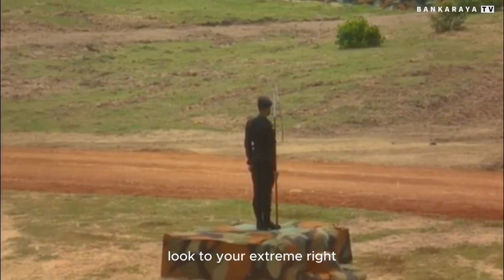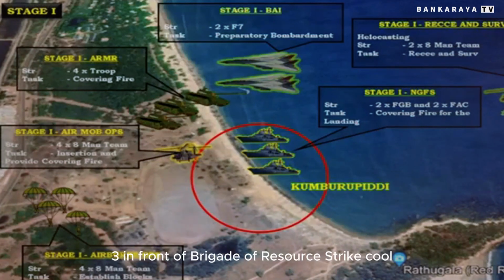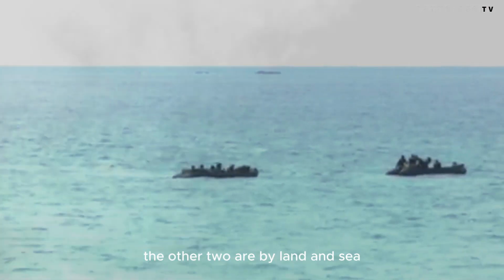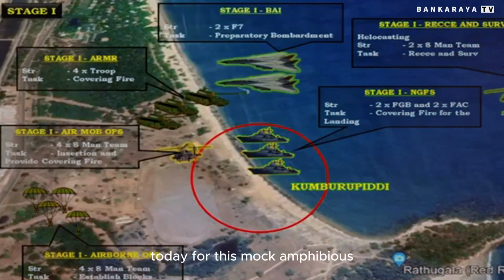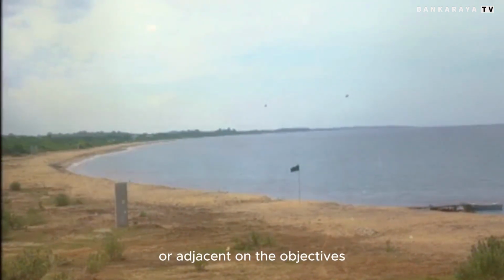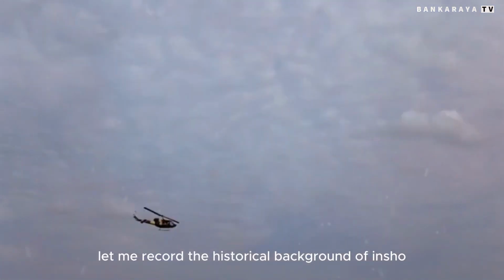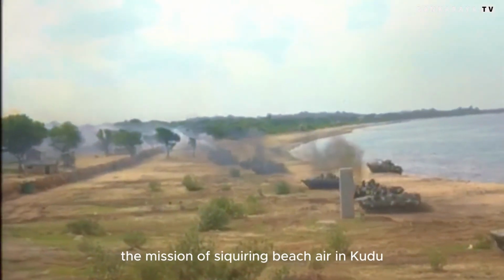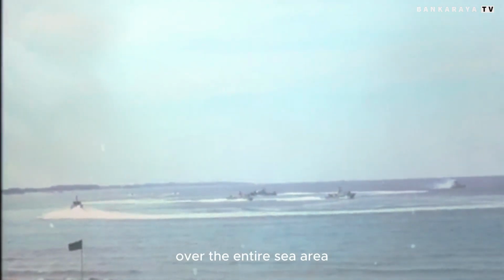Special operation forces and other forces joint field training exercises | Commando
Welcome to Bankaraya TV - Your Ultimate Destination for Exclusive Insights into Sri Lanka's Special Forces and Commando Regiment!

🎥 Explore the world of elite military prowess as we bring you thrilling content, in-depth documentaries, and behind-the-scenes footage of Sri Lanka's Special Forces. Our channel is dedicated to showcasing the bravery, skill, and dedication of the Commando Regiment, providing you with a front-row seat to the action-packed world of these highly trained warriors.

🚀 Subscribe now to stay updated on the latest in Sri Lanka's military operations, training exercises, and the remarkable stories of the brave men who serve in the Special Forces and Commando Regiment. Join us on this adrenaline-pumping journey as we celebrate the indomitable spirit of our nation's defenders.